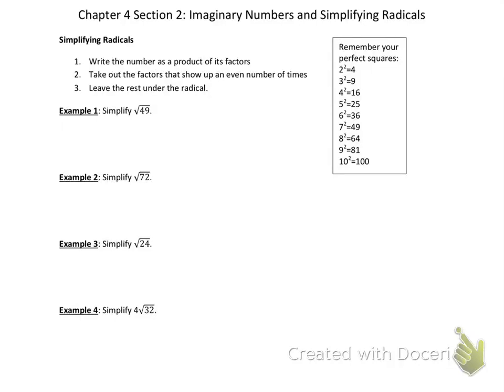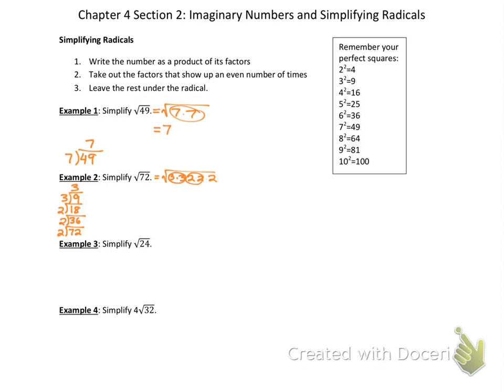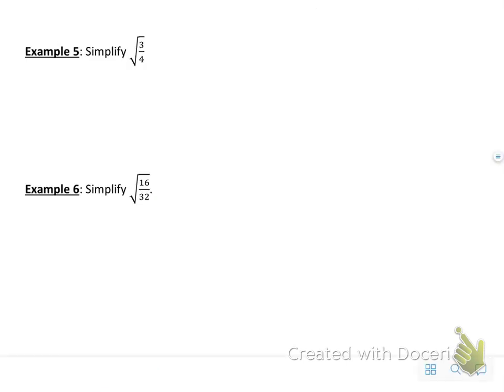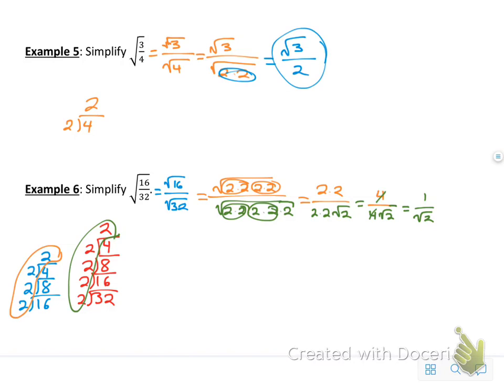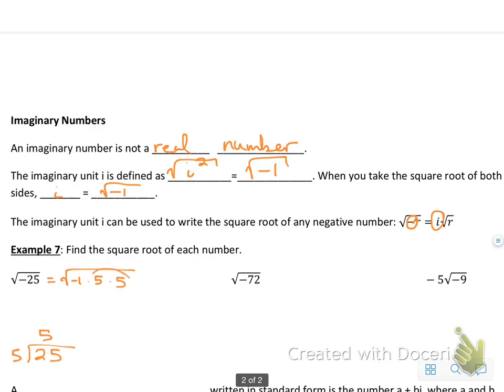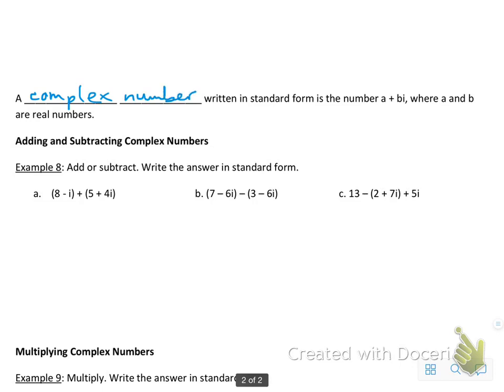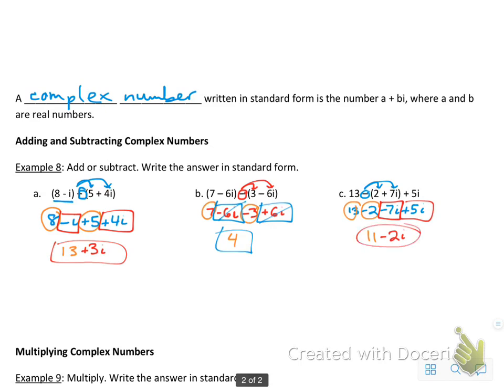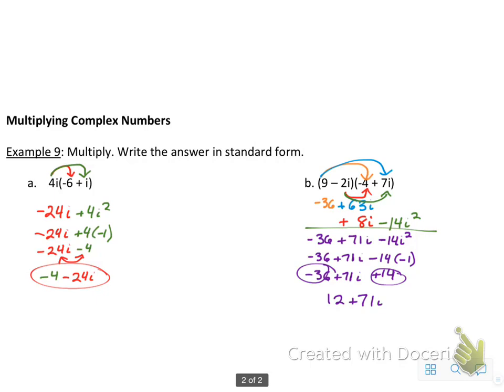4 2 notes 1